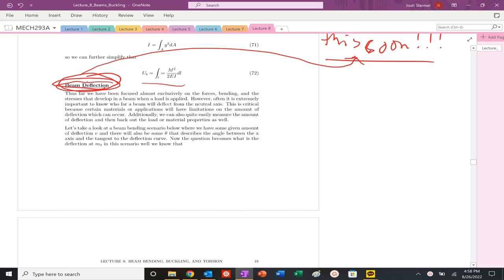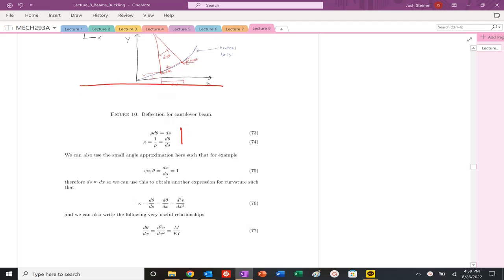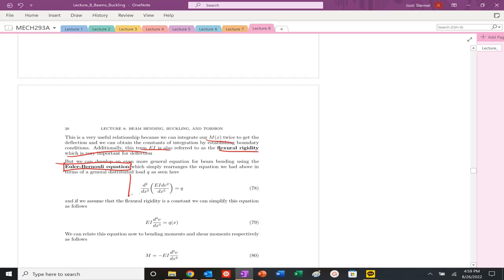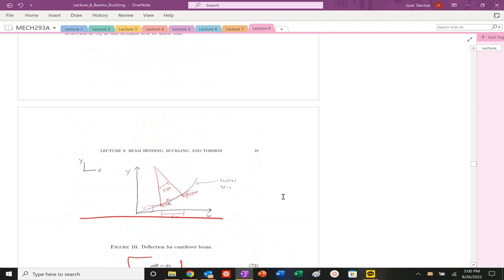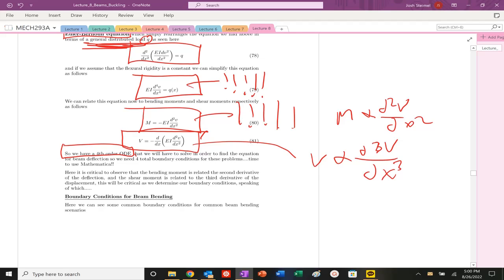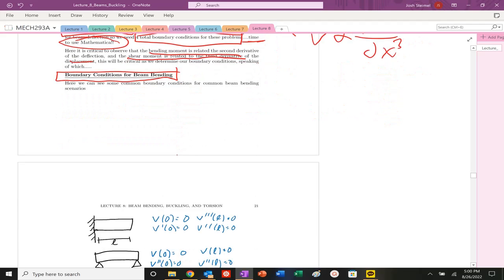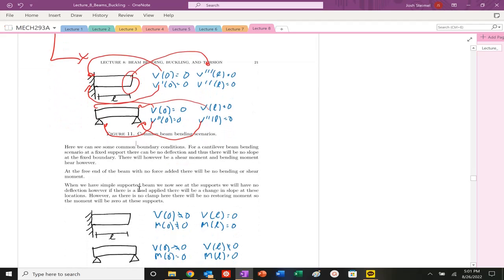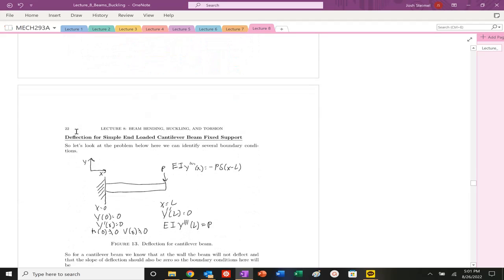MECH293A: Lecture 8: Euler-Bernoulli Beam Deflection Derivation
Euler-Bernoulli Beam Deflection Derivation